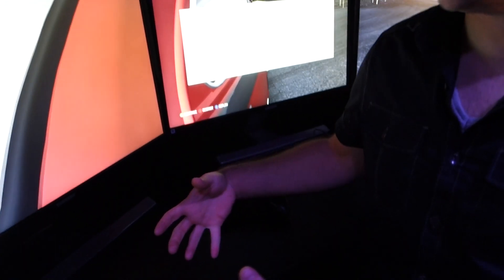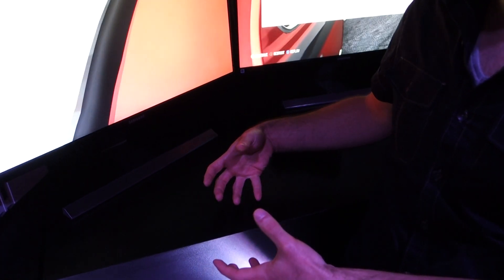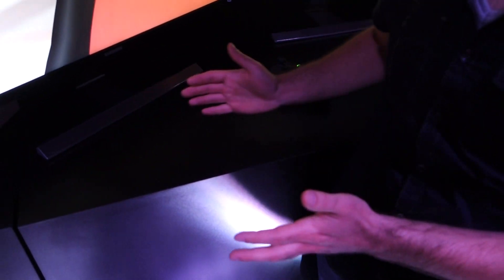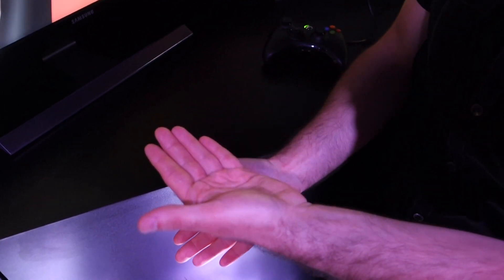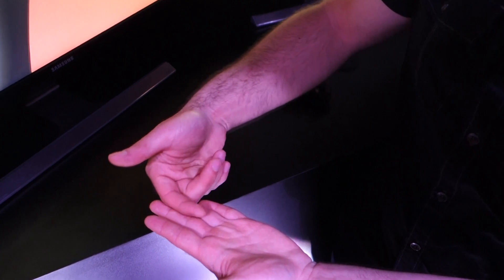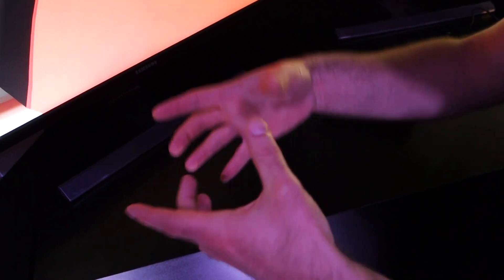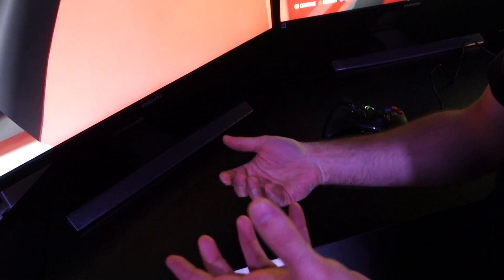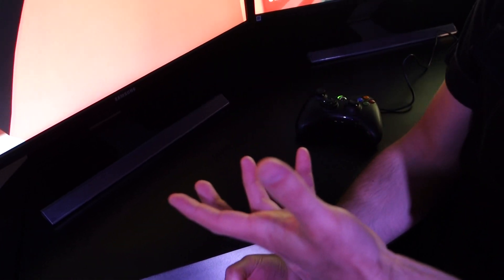AMD talks new Fury and 300 Series Graphics Cards (E3 2015)